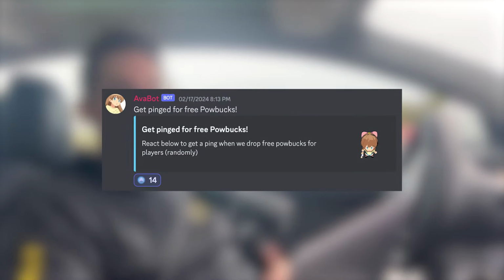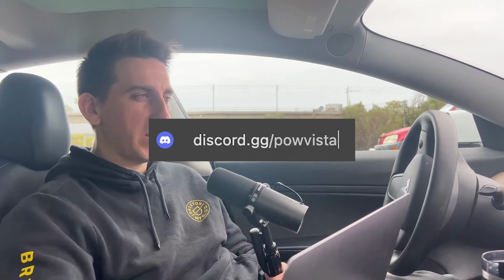We Are on the Road to Top Tier Gameplay in Pow Vista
The road is bumpy, but the journey is everything, and we are going to get to the destination of amazing Pow Vista gameplay before you know it. Pals are coming. Bank tabs are coming. The Bacon Hoodies are coming. Other interesting moves for skateboards are coming. Mechanics will be added. Community events will be more frequent. Pow Vista is and is becoming amazing.